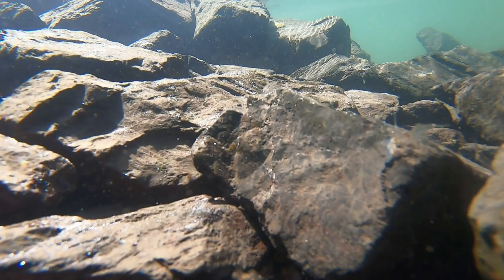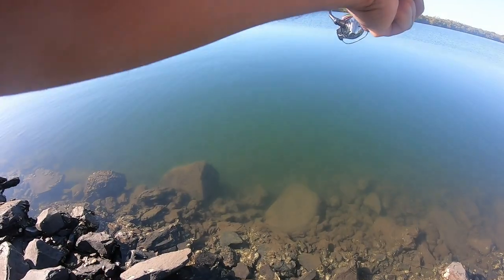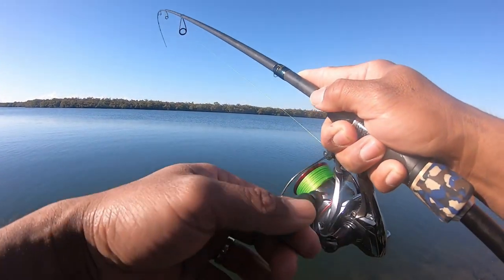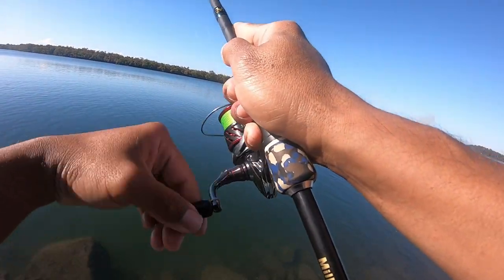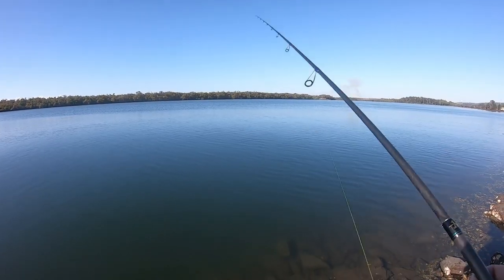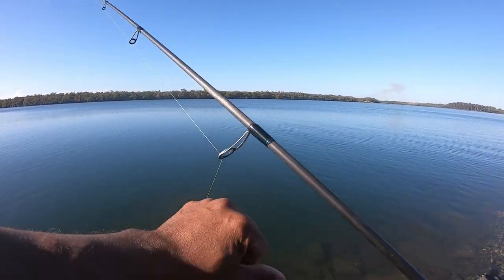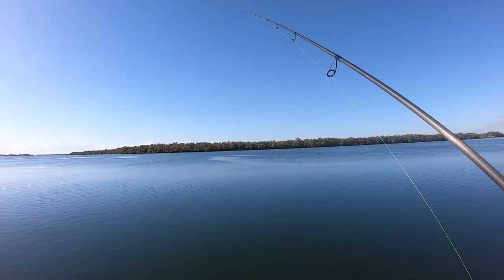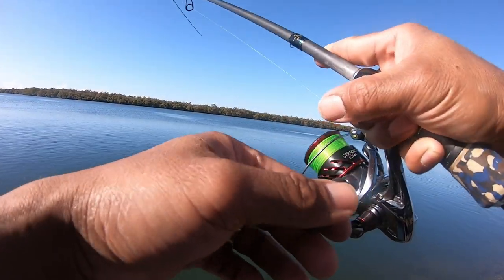Use this lure fishing in Crystal clear water catching so many fish!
Rod. Millerod vibe freaks 3-6
Reel. Shimano stradic 2500
Line. 6lb - 6lb fc leader
Lure. 2.5inch zman slim swim